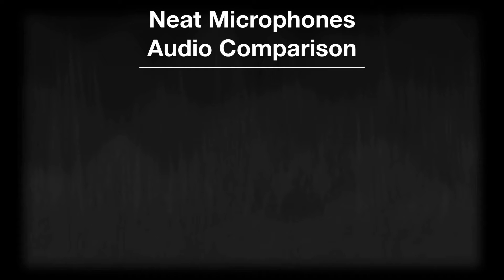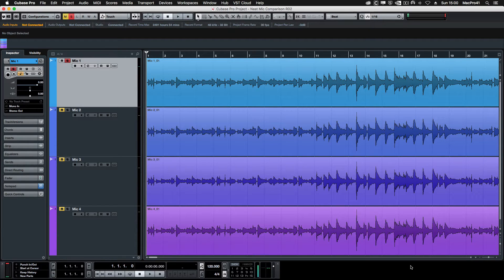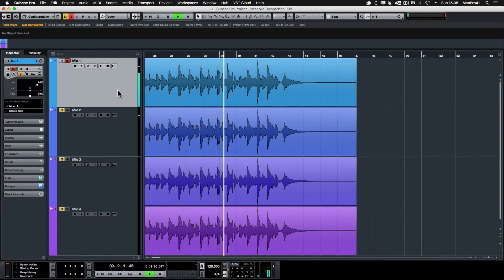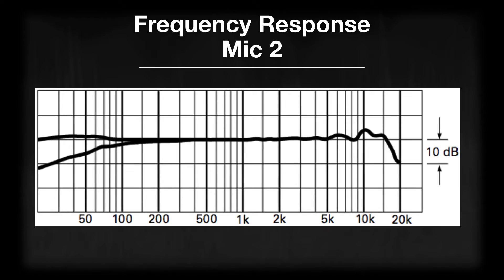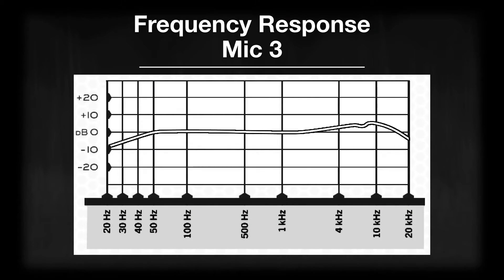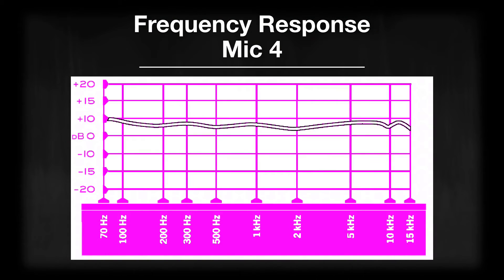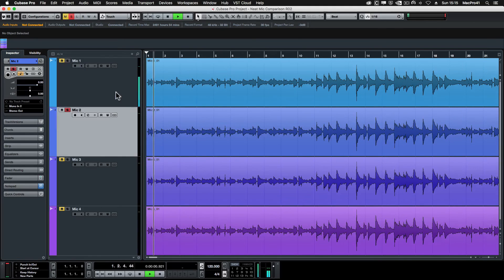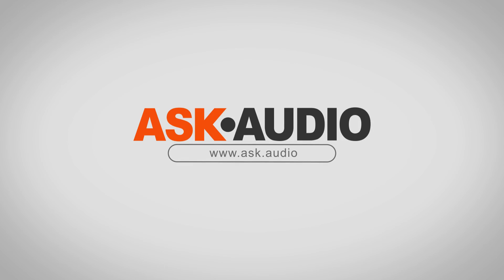Neat King Bee & Worker Bee microphone comparison